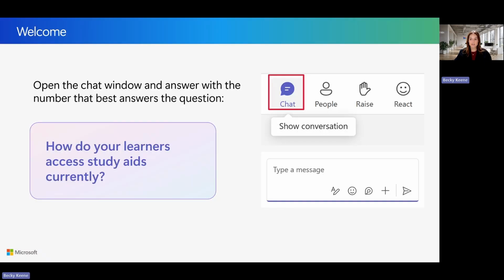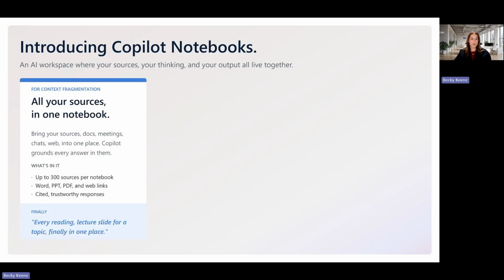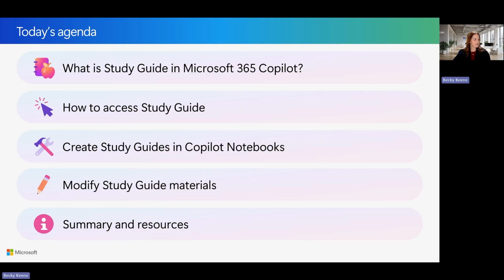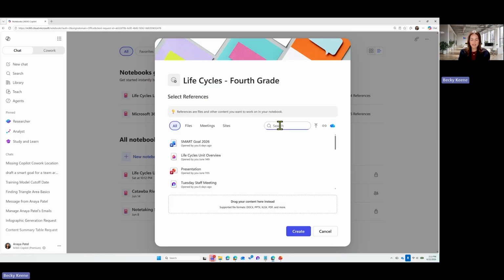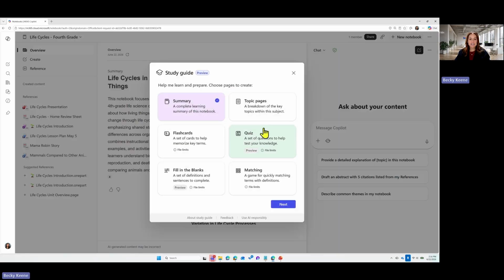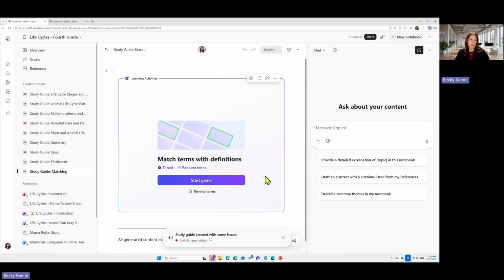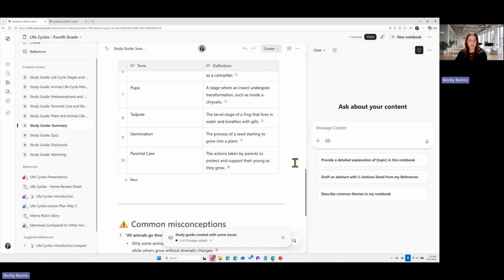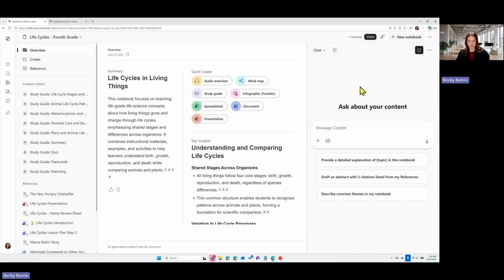Build Study Materials with Copilot Notebooks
Discover how to transform your teaching materials into powerful, interactive study tools using Microsoft 365 Copilot Notebooks. In this session, we explore how educators can curate content, generate study guides, and create engaging learning experiences for students, all within a grounded AI environment.
You'll see how Copilot Notebooks integrates with familiar tools like OneNote while introducing new capabilities such as AI-powered summaries, flashcards, quizzes, and interactive learning activities. Whether you’re designing content for K–12 or higher education, this session demonstrates practical ways to streamline workflow and support student learning.
This webinar includes a full walkthrough of creating a Copilot Notebook, adding resources, generating study guides, and using built-in activities to enhance student engagement and understanding.

💡 In this session, you will:

Learn how to create and structure a Copilot Notebook for instruction
Explore the study guide feature and AI-generated learning activities
See examples of flashcards, quizzes, and interactive review tools
Understand how to share notebooks with students and support collaboration
Discover how Copilot keeps learning grounded in trusted source materials

🧠 Ideal for:
Educators, instructional coaches, district leaders, and higher ed faculty exploring AI-powered teaching and learning with Microsoft 365.

Explore additional workshops and resources from Phygital Labs to support AI integration in teaching and learning.